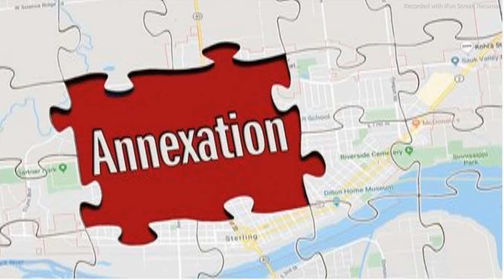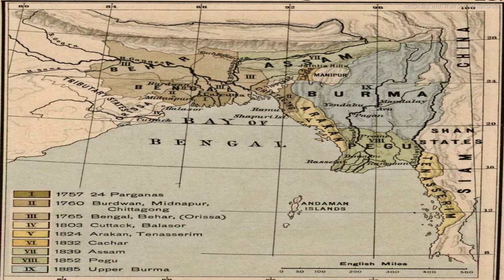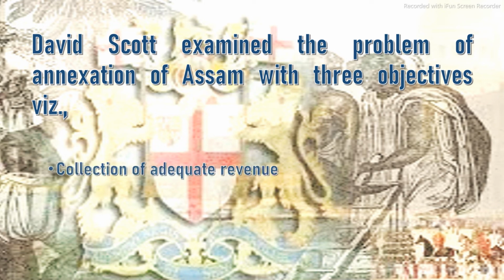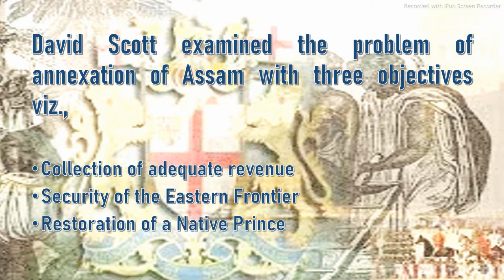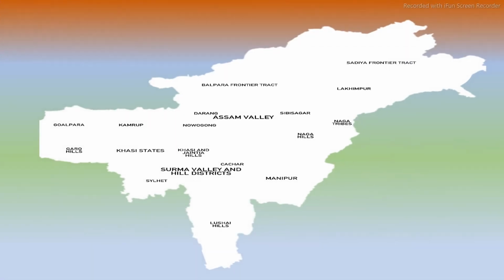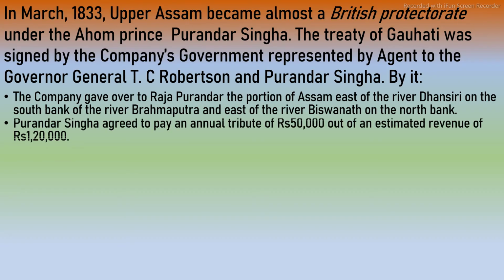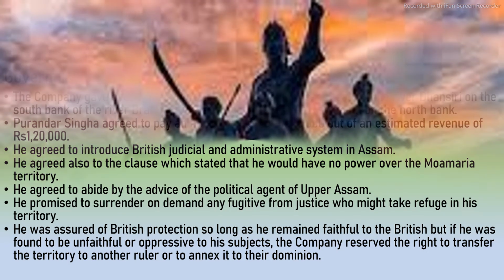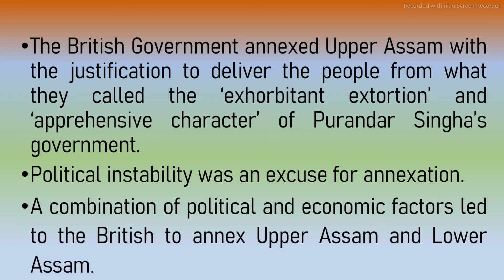The British Annexation of Assam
Now let’s look at the conditions under which the British annexed Assam. The Treaty of Yandaboo putting an end to the First Anglo- Burmese war finally enabled the British to annex Burma and consolidate their position in South East Asia. With Britain’s ever increasing power in India, it became concerned over protecting India’s borders and access routes.
From 1826 started the period that witnessed the end of independent Ahom Monarchy and establishment of the British sovereignty over Assam. With the withdrawal of the Burmese invaders, the British held the entire Brahmaputra valley under military occupation. It though relieved Assamese people from the Burmese atrocities, brought them under the British. Management of this land was handed over to David Scott as the Agent to the Governor General of North East Frontier.
Series of rebellions like Moamaria rebellion in Upper Assam and Dandua rebellion in Lower Assam along with power struggle between the king and the Gohains had already fractured the Ahom kingdom. The British tried to justify their military occupation; they were afraid of Burmese invasions that might pose a danger not only to Assam but also to their Indian dominion. Assam, if restored to an Ahom prince would not be able to resist the Burmese. The British justified their occupation on the plea that political condition of Assam was not satisfactory, there were many claimants to the Ahom throne. Another factor leading the British to occupy Assam was the economic potentiality of the region. Discovery of tea plant in 1823 convinced the authorities of Calcutta and London of the prospect of commercial cultivation of tea in Assam. Moreover, the thick rich forest, variety of silk worms and salt springs in the region held great promise to the British if worked under their supervision.
At the beginning, the British did not think of permanent annexation of Assam, as the resources of the province were yet to be ascertained. The Burmese war was expensive for the Company and the Company’s debt had increased to nearly 10 million pounds. For the security of the frontier, it was essential that the British remained in the region but the extension of the British protectorate over an extensive area of doubtful value was not considered to be wise. The company believed that the amount of expected revenue would not be large enough compared to the risks involved.
David Scott examined this problem with three objectives viz., Collection of adequate revenue; Security of the Eastern Frontier and Restoration of a Native Prince. Scott believed that the solution lay on the retention of Lower Assam by the British  as it would give a revenue of 3 lakhs covering the cost of the expenses of military in Assam.
Since the Lower Assam had been administered almost independently by the Barphukan, it was assumed that the inhabitants would resist the replacement of the Ahom monarchy by the British rule. Scott also pointed out that in the near future the revenue was expected to increase. Scott emphasised upon the importance of conciliating the Ahom nobility which had been ruling over Assam for six centuries. If the company acquired Upper Assam, it would provoke bitter resentment and this might trigger off restlessness in the neighbouring kingdoms of Cachar, Jayantia and Manipur. He proposed that Upper Assam be restored to an Ahom prince.  Scott’s despatch was debated at Fort William and on 7 March, 1828, the President – in council announced the decision to annex Lower Assam to its dominions. Then Governor General was Lord William Bentinck. For administrative convenience, British divided the Brahmaputra valley into two parts: Upper Assam and Lower Assam. Look at the Map.
The authorities in Calcutta agreed to station an officer in or near the areas occupied by the Mataks, the Khamtis and the Singphos. Repeated uprisings  and general administrative inconvenience compelled the British Government of the necessity of restoring Upper Assam to a native ruler.
In March, 1833, Upper Assam became a British protectorate under the Ahom prince  Purandar Singha. The treaty of Gauhati was signed by the Company’s Government represented by Agent to the Governor General T. C Robertson and Purandar Singha.
By this treaty:

• The Company gave over to Raja Purandar the portion of Assam east of the river Dhansiri on the south bank of the river Brahmaputra and east of the river Biswanath on the north bank.
• Purandar Singha agreed to pay an annual tribute of Rs50,000 out of an estimated revenue of Rs1,20,000.
• He agreed to introduce British judicial and administrative system in Assam.
• He agreed also to the clause which stated that he would have no power over the Moamaria territory.
• He agreed to abide by the advice of the political agent of Upper Assam.